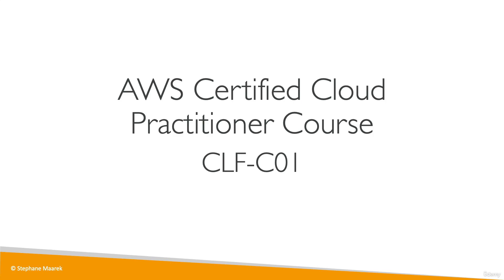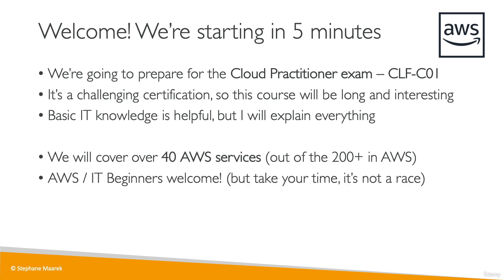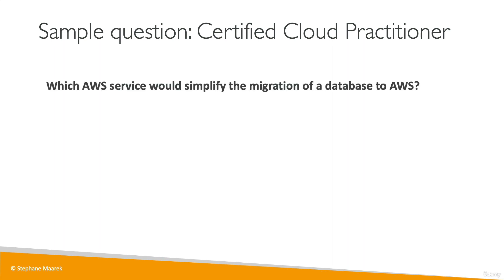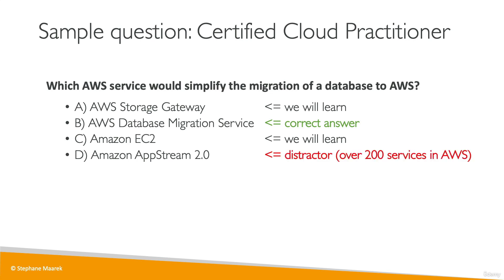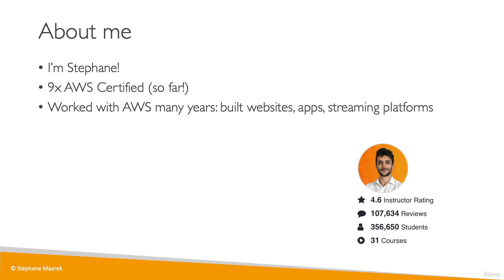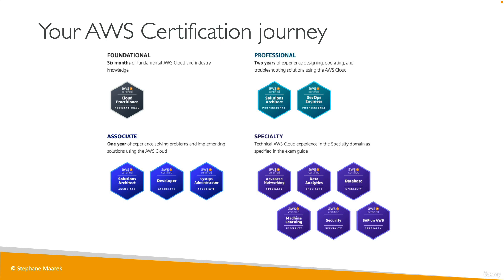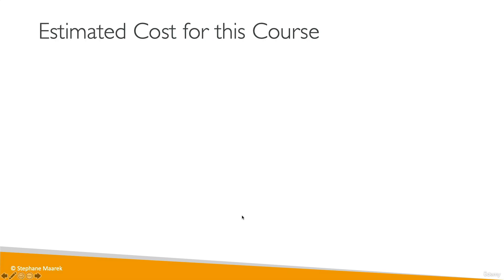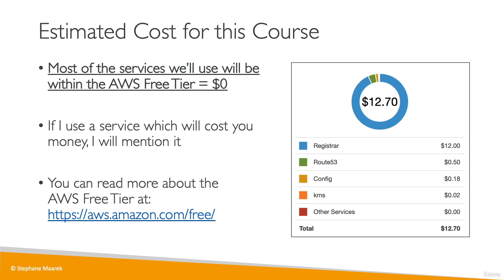Course Introduction | AWS Certified Cloud Practitioner Course CLF-C01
🚀 Master the Cloud with our Comprehensive AWS Certified Cloud Practitioner Course - 2023 Edition! 🌐

Are you ready to embark on a journey into the world of cloud computing and AWS? Look no further! Our latest AWS Certified Cloud Practitioner course for 2023 is your ticket to understanding the fundamentals of cloud technology and gaining the knowledge needed to pass the AWS Certified Cloud Practitioner exam with confidence.

🔍 **Course Highlights:**
✅ **Updated for 2023:** Stay ahead with the latest AWS updates and industry best practices.
✅ **Comprehensive Curriculum:** Covering all key domains and concepts required for the exam.
✅ **Hands-On Labs:** Gain practical experience with real-world scenarios.
✅ **Expert Instructors:** Learn from certified professionals with extensive industry experience.
✅ **Exam Tips and Tricks:** Master strategies to ace the AWS Certified Cloud Practitioner exam.

1. **Cloud Concepts:** Understand the basics of cloud computing and AWS services.
2. **Security and Compliance:** Learn best practices for securing your cloud environment.
3. **Technology:** Explore the core AWS services and their use cases.
4. **Billing and Pricing:** Grasp the essentials of AWS pricing and cost management.
5. **Architectural Best Practices:** Design resilient and scalable architectures.

- IT Professionals exploring cloud technologies.
- Managers and business professionals seeking cloud knowledge.
- Students and enthusiasts interested in AWS and cloud computing.

🏆 **Why AWS Certification Matters:**
AWS Certified Cloud Practitioner is an excellent starting point for anyone looking to validate their cloud knowledge and set the foundation for more advanced certifications. It's recognized by employers worldwide and can open doors to exciting career opportunities in the rapidly evolving cloud industry.

🔗 **Course Credits.**
Stephane Maarek | AWS Certified Cloud Practitioner, Solutions Architect, Developer

🌟 Don't miss out on this opportunity to boost your career and become an AWS Certified Cloud Practitioner in 2023! 🚀

Follow for more @learnwithudemycourse